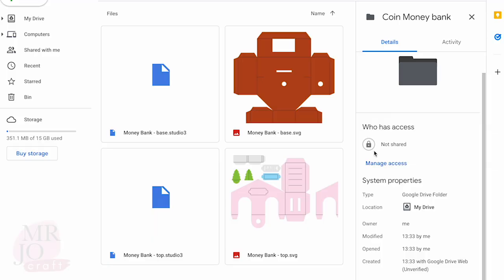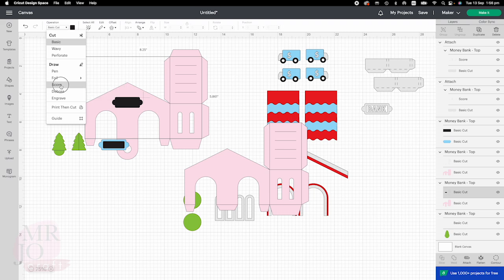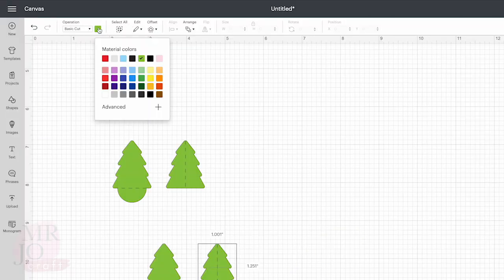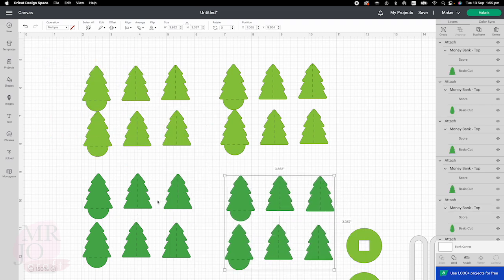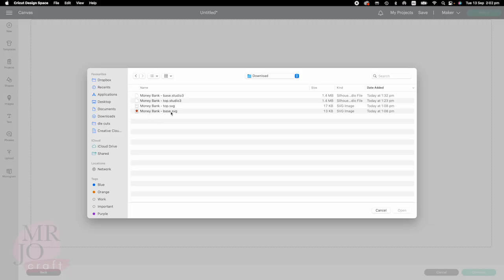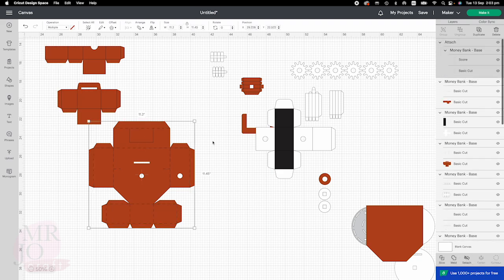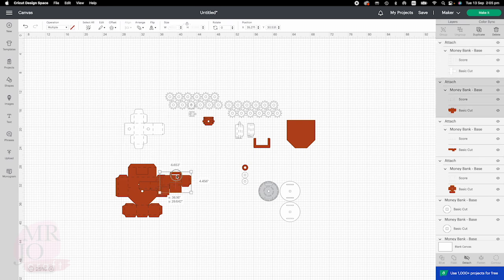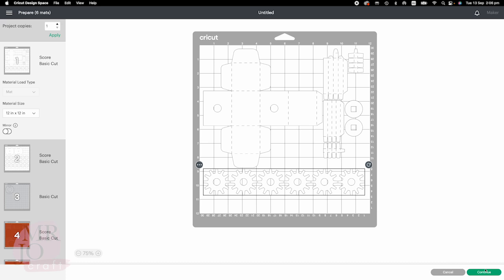FREE SVG download - DIY paper rotated money bank - digital files for Cricut and Silhouette Cameo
3D Papercraft - interactive paper rotated money bank

Please don't give coins to children under 3 years old.

✂️ Finished size
 6” (W) X  6” (L) X  6” (H)

✂️ Supplies used in the video:
Glue
Foam dots, foam tape
Medium weight Card stock
Cricut scoring wheel

🖥 SVG files for Cricut and Studio3 files for Silhouette Studio.

All elements fit in a 12X12 cutting mat.

❤️ Any support is much appreciated. Likes, comments and subscriptions are my motivation, knowing that my designs bring joy to you.

🙏The only thing I ask respectfully not to share is the files (or file links) directly. It would break my heart to see my designs are claimed by others. It certainly discourages and hurts my creativity.

🙏You may not modify parts or whole designs and claim as your own.

🙏You may not use the files for workshop or tutorial on digital platforms or social media.